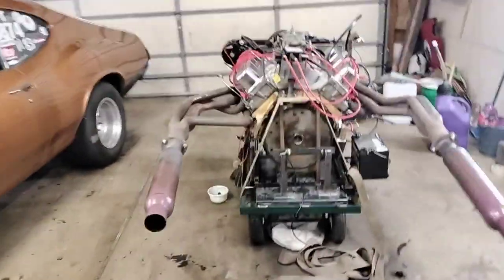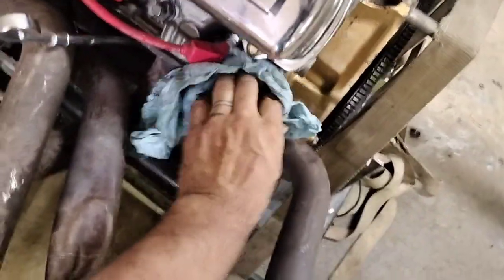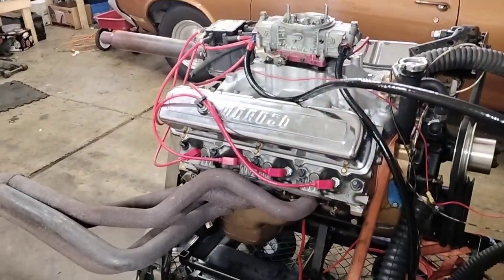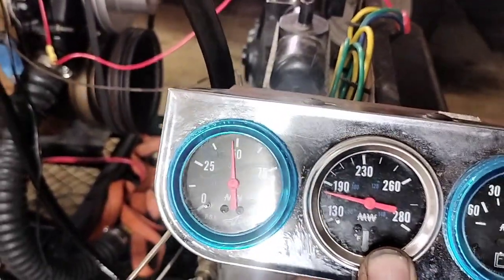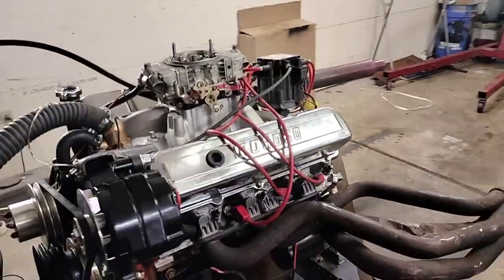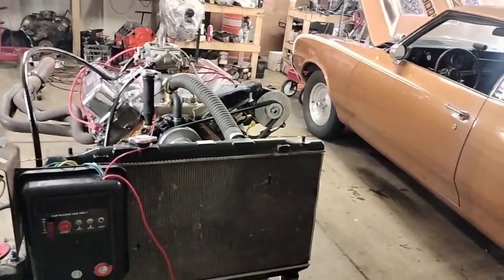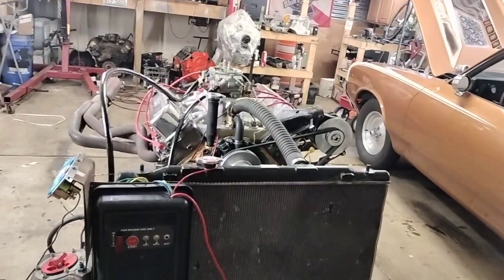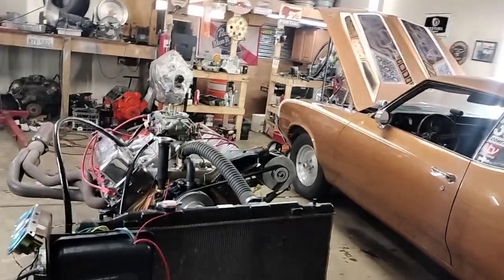350 olds big block J heads running!!!!! and for sale.